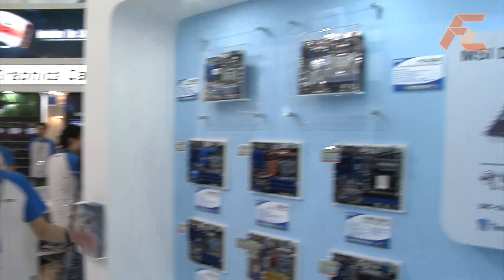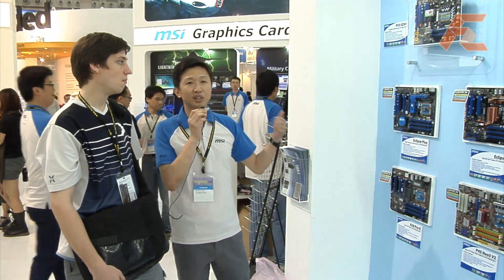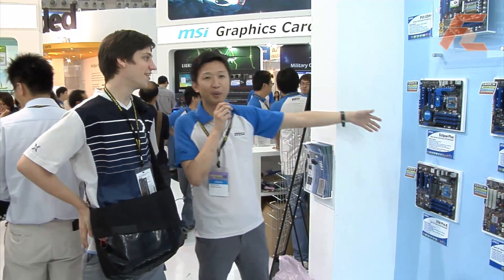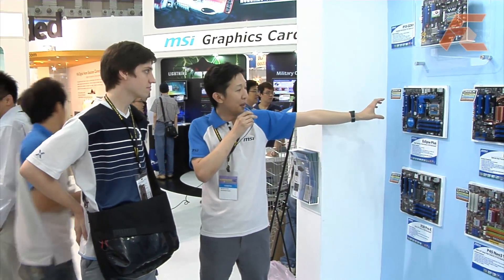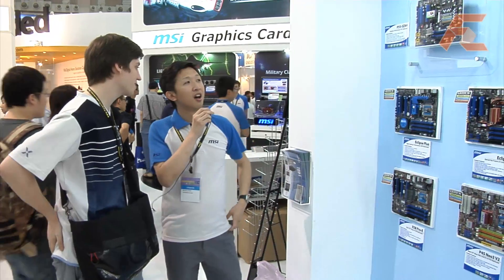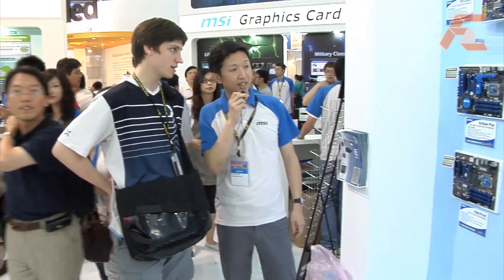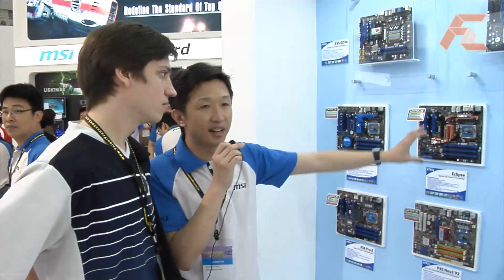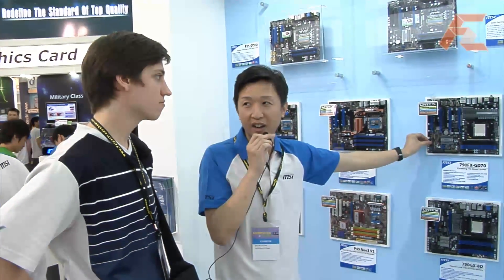MSI Motherboards @ Computex 2009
MSI @ Computex 2009- Andrew, the motherboard PM discusses new features - Dr MOS, and easy OC features. Power saving  using Dr MOS upto 96% for overclocking on Intel  i7 platform.  In September  expect a "secret weapon" launch of the NForce 200. Further on display included 790 FX and  the user can switch the OC dial to upgrade the frequency and boost PC performance as needed.